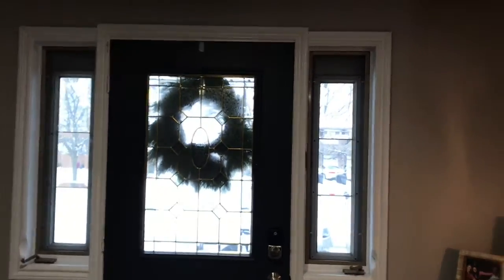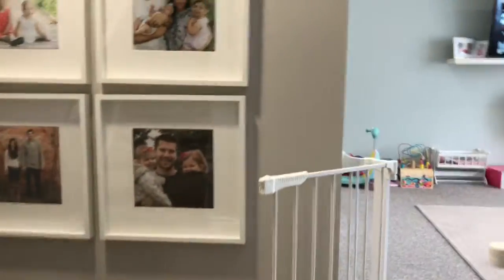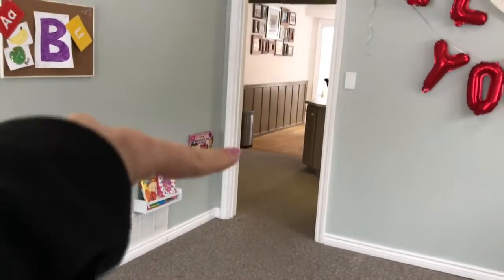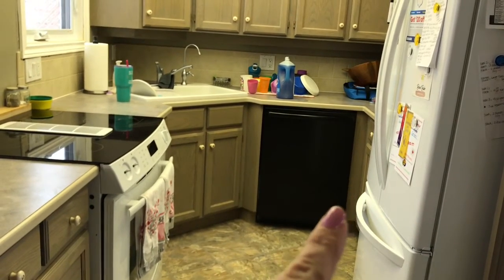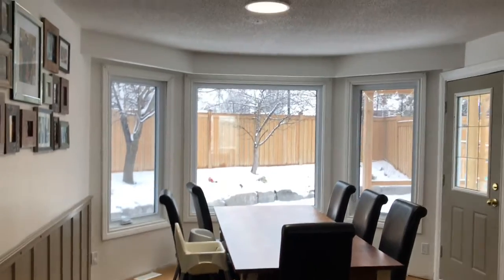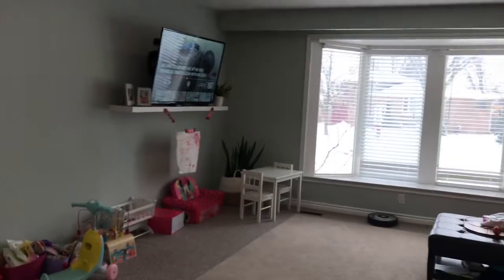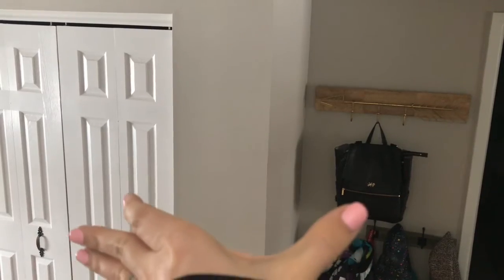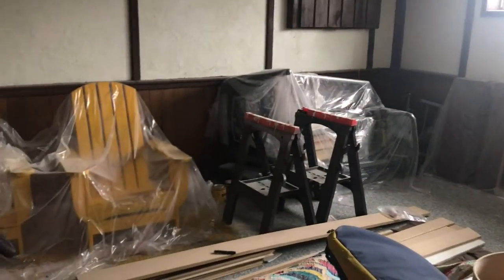Massive House Renovation| BEFORE Video | Walk-thru the house before the renovations begin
HI FRIENDS! We are DOING IT! It's finally the right time for us to take on this HUGE house renovation! A little back story is that we moved into this house 2.5 years ago with every intention of tackling all the projects we are taking on now. But life held us up and for the best reasons possible we couldn't find the time, money or energy to take on the work. My oldest daughter was 6 months old when we moved here, and she kicked my butt at learning how to be a Mama. My youngest came a long quite quickly after we moved in and so between being pregnant, a new Mom and then raising a second baby we just didn't have the brain capacity to take on another thing. My husband is VERY helpful with our girls, Thank goodness.
So the time finally feels right, Emmy is almost 2 years old and Avery is 3 years old and we really feel like we've got this parenting thing down pat for the time being. So we're packing up and making room for a construction team to tear our house apart and get it all done at once! The transformation should be spectacular!

||| ABOUT US |||
Hi Friends! I'm a Mom to 2 sweet little girls living in the  suburbs of Ontario, CANADA and love going on adventures. We're growing our family and exploring the our world while doing it! Thanks for coming by and we hope you stick around.

Massive House Renovation| BEFORE Video | Walk-thru the house before the renovations begin | Lauren Ashley